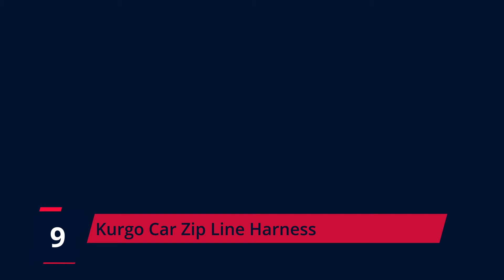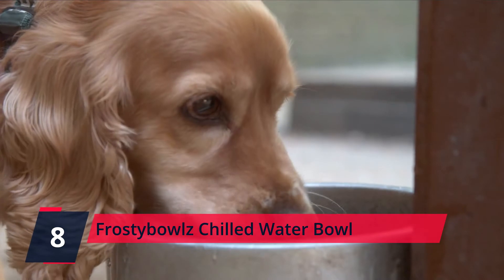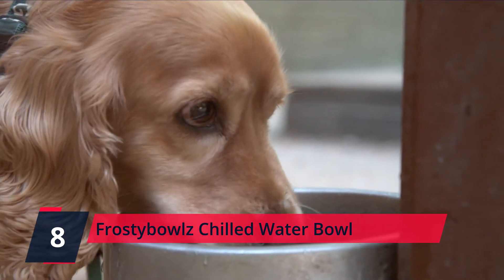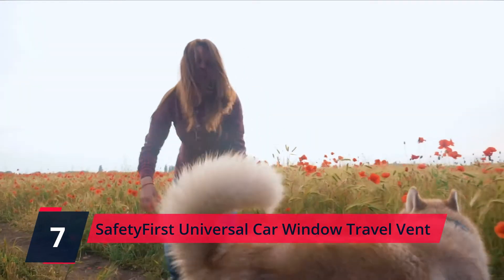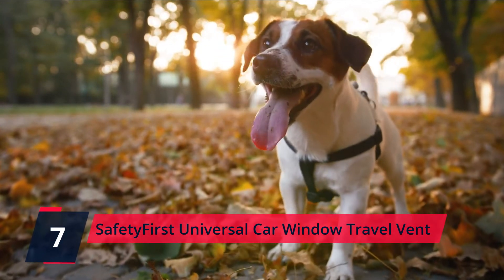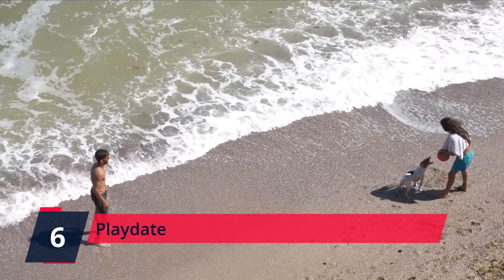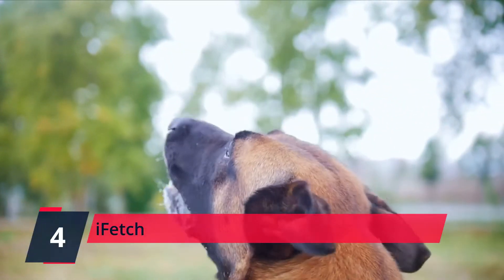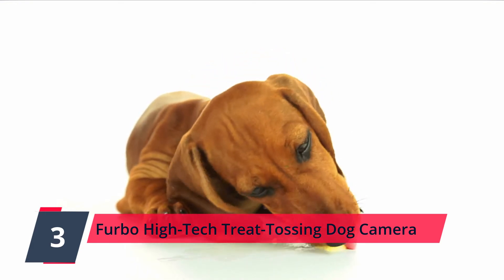Best Inventions For Dog Owners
If you get scared or queasy easily, don't click!

Welcome to The Most Bizarre Top 10, a Youtube channel that counts down the Top10 most shockingly entertaining fact videos in the world!

Easter is just around the corner and Christians worldwide are gearing up to celebrate in unique and colorful ways. The Easter holiday concludes the “Passion of Christ” and incorporates Lent, a 40-day period of prayer and fasting which ends with Holy Week that includes Holy Thursday and Good Friday.
On this list are some of the various Easter celebrations from around the world, in pictures.

You will want to share these mind-blowing facts with your friends and family. Now, simply kick back and get your beverages to fulfill your week after week interest of something fascinating to watch, you won’t regret it.

Products:
Top 10 Voiceover Software | Turn Text to Speech With Human Like Voice